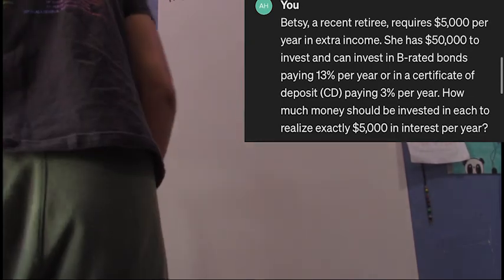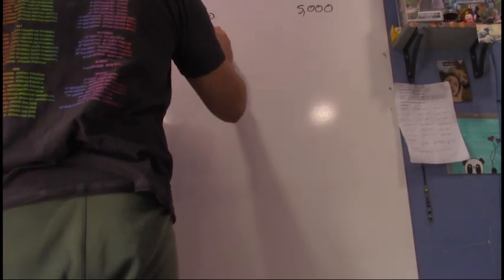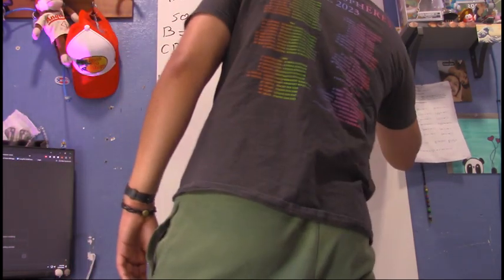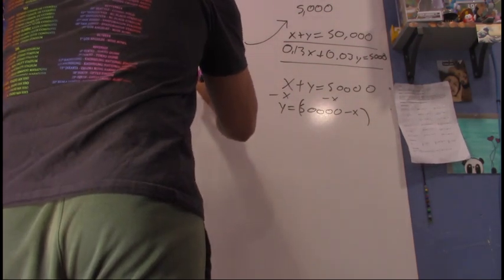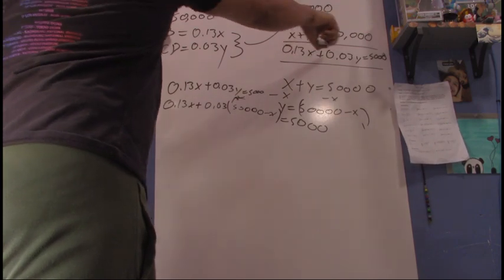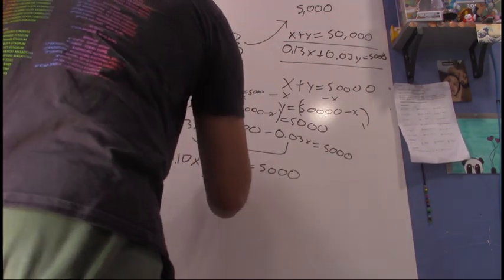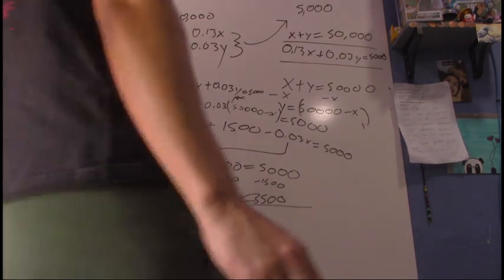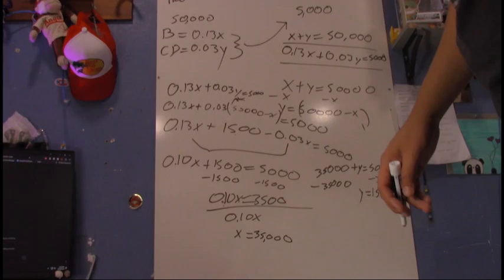Betsy requires $5,000 return per year from two investments(College Algebra)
The problem involves basic algebra and linear equations, making it suitable for introductory-level mathematics. It requires knowledge of solving systems of linear equations, typically taught in high school algebra courses. Techniques used include setting up and solving a system of equations to determine the optimal allocation of funds between two investment options, considering their respective interest rates and total investment amounts. This problem provides a practical application of algebraic concepts in financial decision-making and investment planning.